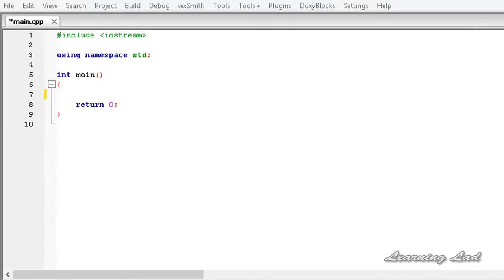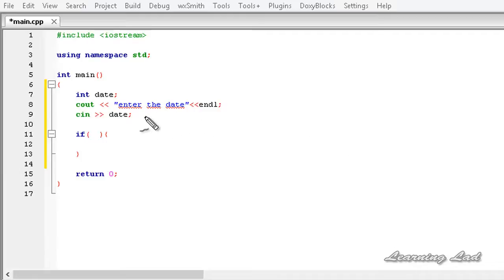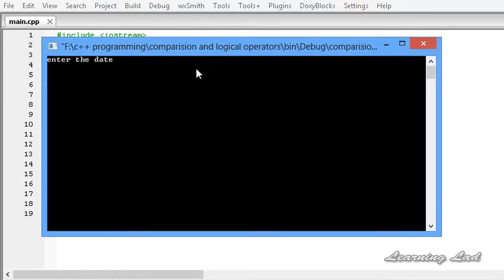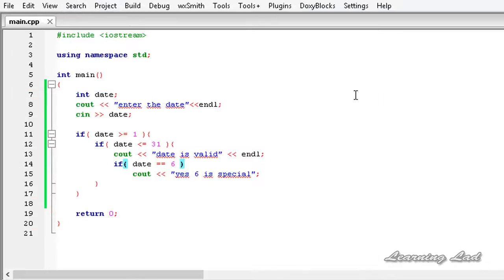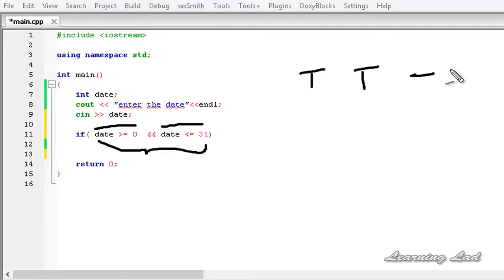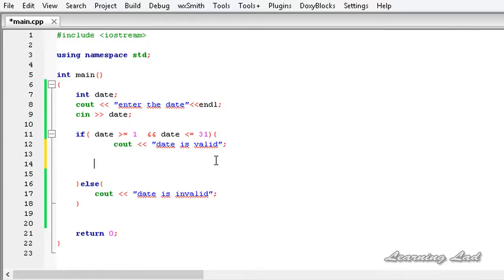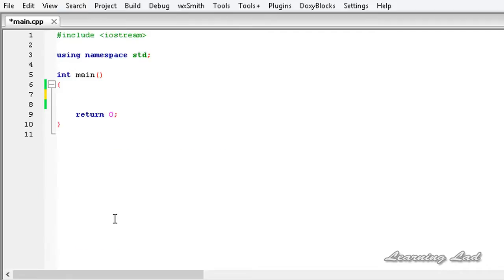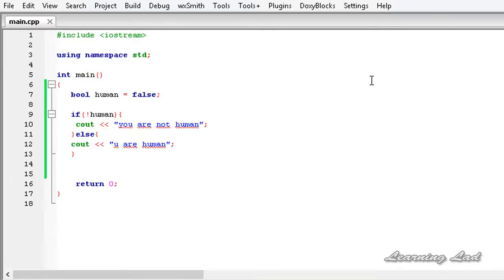15 C++ Logical and Comparison Operators